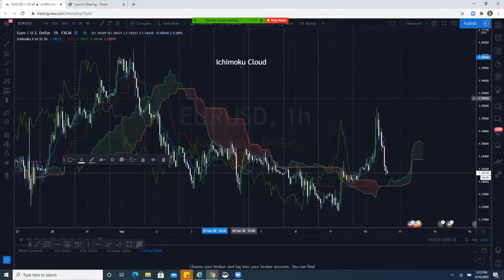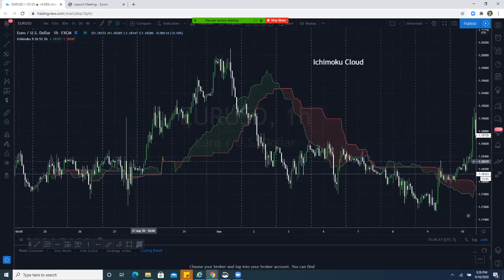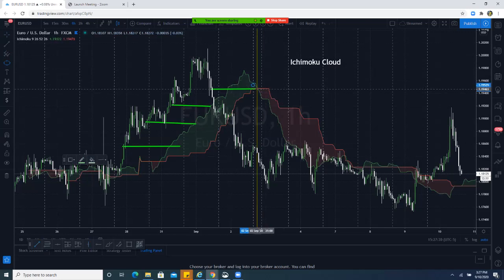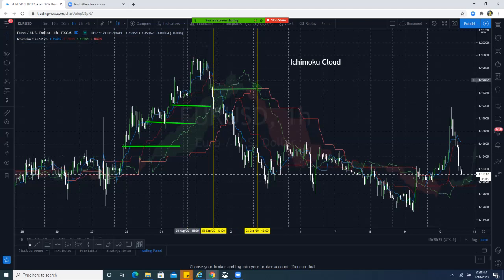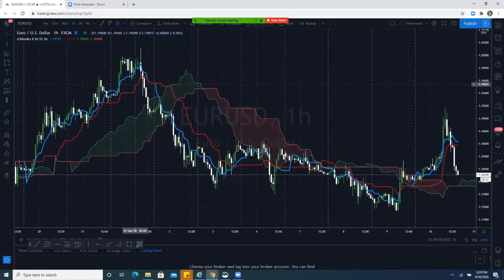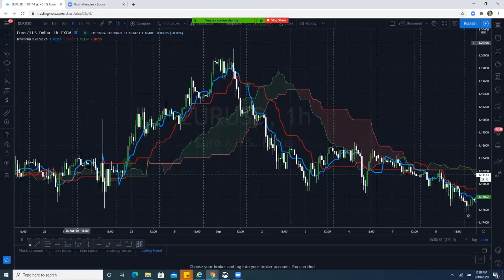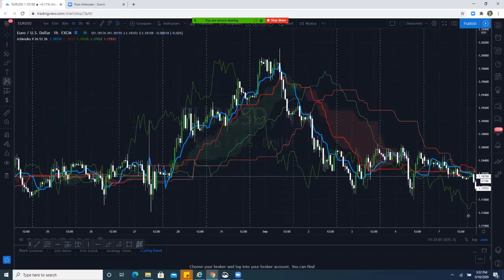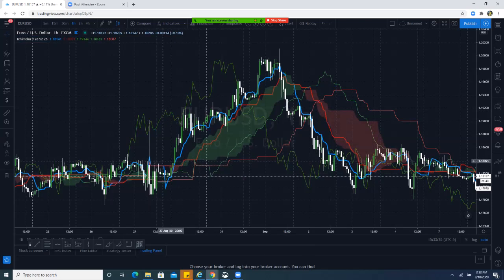How to Trade Ichimoku Cloud (The Correct Way)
The Ichimoku Cloud Indicator is a powerful indicator and I'll show you how to trade forex with it. for access to our A.I. Trading Software and Professional Forex Trading Mentorship.

The Ichimoku Cloud represents alot of different aspects of trading forex like the trend, support and resistance, momentum and change in trend. The Ichimoku Cloud is one of the few forex indicators that can be considered an entire trading system in one indicator.

In this video you will learn:
  -  What is the Ichimoku cloud
  -  What indicators make up the ichimoku cloud
  -  How to trade the ichimoku cloud
  -  Mistakes to avoid when trading the ichimoku cloud
  -  How to make the ichimoku cloud more effective

for access to our A.I. Trading Software and Professional Forex Trading Mentorship